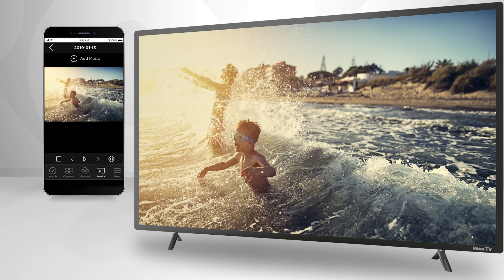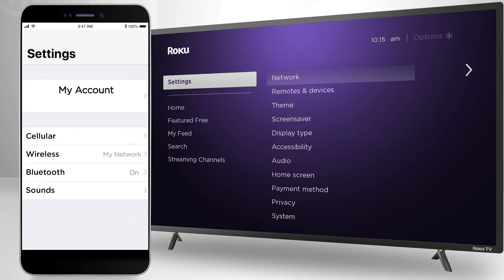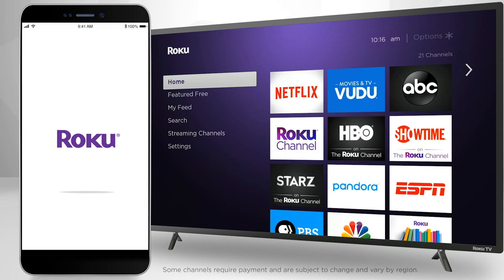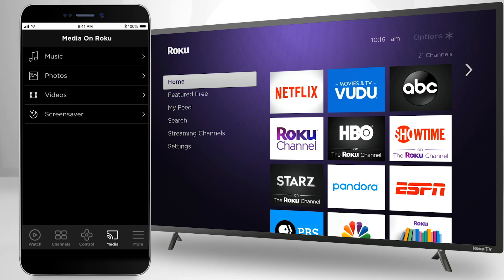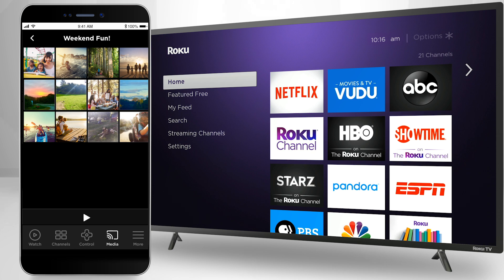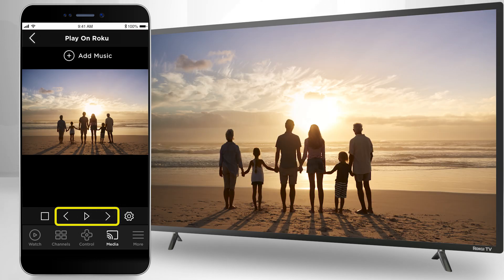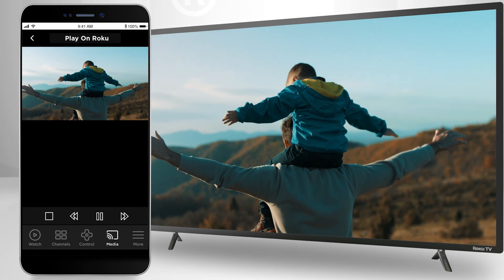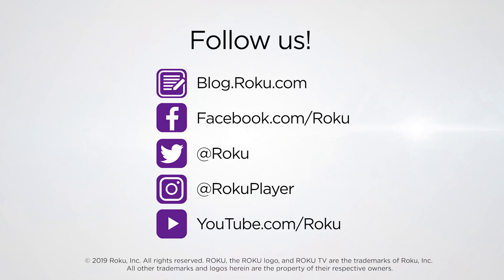How to show photos from your phone onto your Roku devices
This video will walk you through the steps to display photos and videos from your smart phone onto your Roku TV or player using the Roku mobile app.